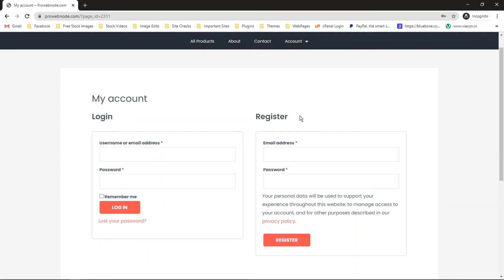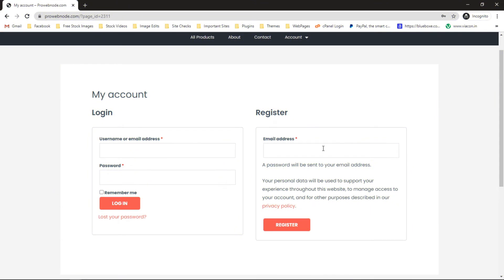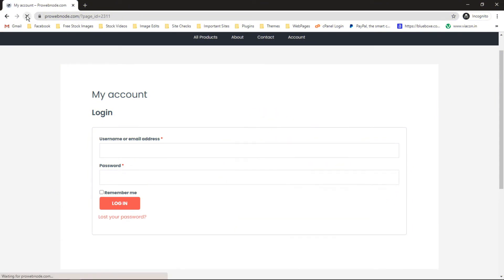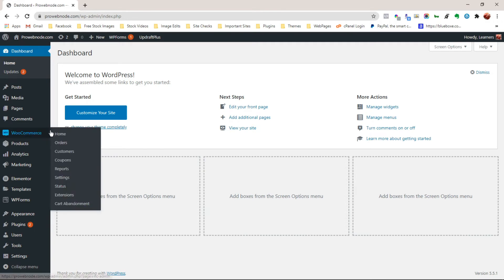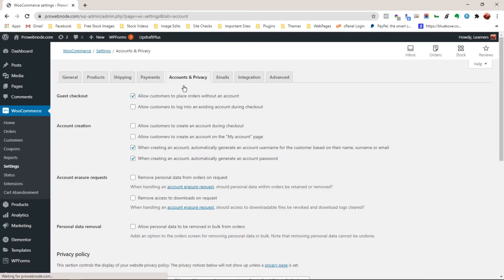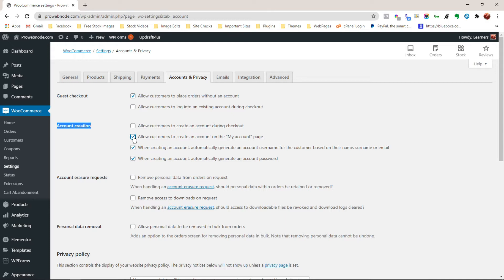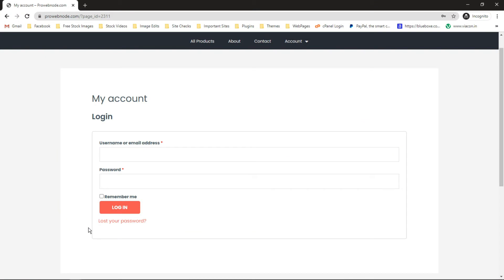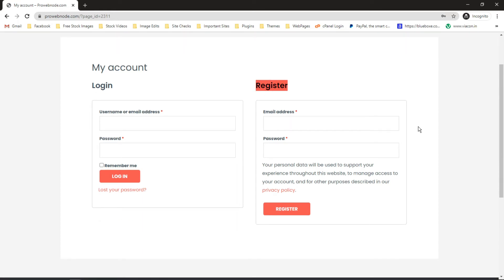How To Enable Registration in WooCommerce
Hey there, in this Video I'd show you How To Enable Registration in WooCommerce in just a few mouse clicks.

The WooCommerce User Registration Fields lets you collect information from your customers and store them on your website's server.

With this data, your website users can be able to seamlessly leave a review of a product on your store at any time, buy a product from your store with already stored data, as well as perform other actions on your website without having to enter those details over and over again. In this video, I will show you how to enable the registration fields on Woocommerce in one minute.

0:00:00 Intro
0:00:10 Enabling The Registration Fields
0:01:10 Conclusions

☑ Watched the video!
☐ Liked?